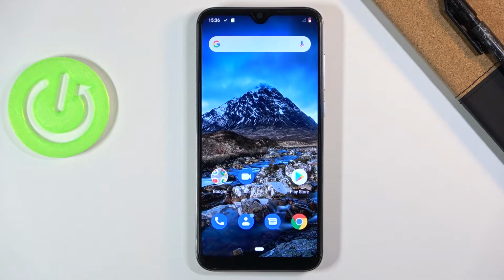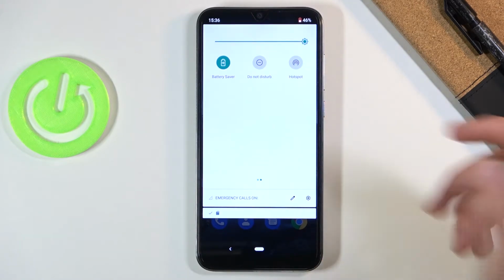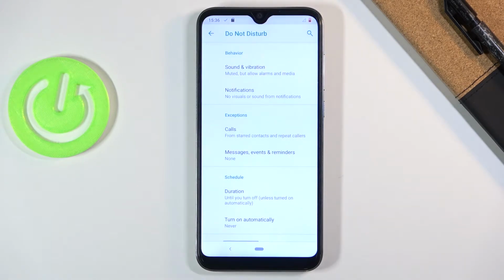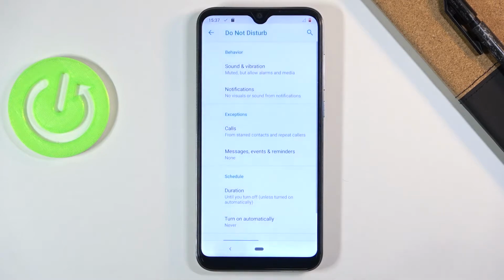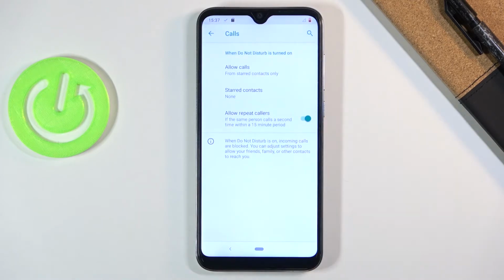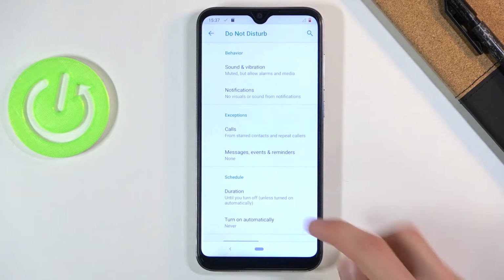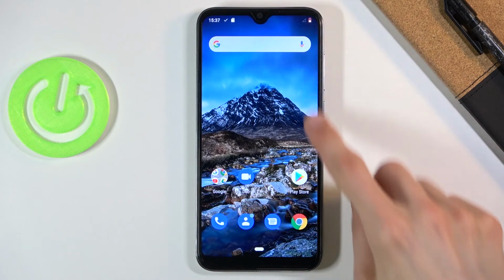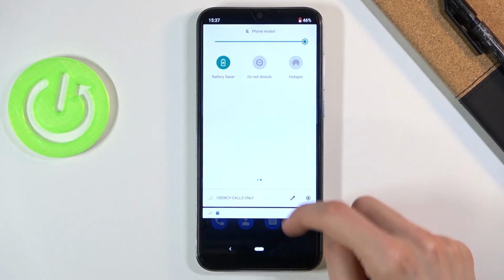How to Enable DND Mode in CUBOT R15 Pro – Silent Mode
Today, we are coming to show you an easy way to enable DND mode on your CUBOT R15 Pro device to mute all ringtones and vibrations. Check the instructions from the video-guide above and find out more about Do Not Disturb Mode, also known as Silent Mode. Learn how to customize it and manage sound options to get rid of all distractors on CUBOT R15 Pro device.

How to activate Do Not Disturb Mode on CUBOT R15 Pro? How to mute CUBOT R15 Pro? How to enable DND Mode in CUBOT R15 Pro? How to customize Do Not Disturb Mode in CUBOT R15 Pro? How to enable DND Mode in CUBOT R15 Pro?